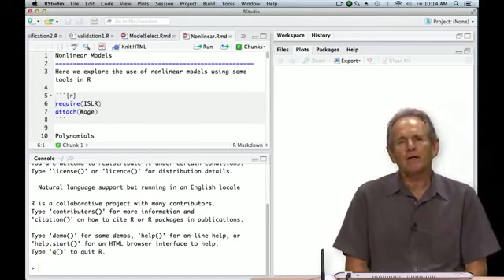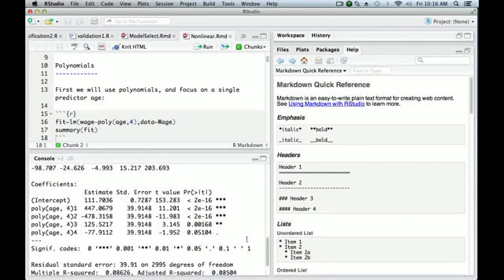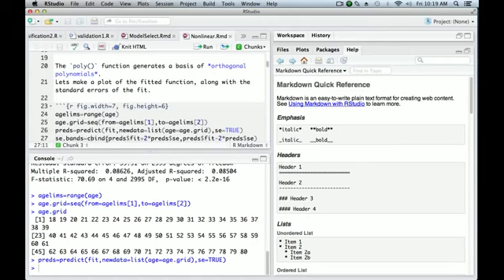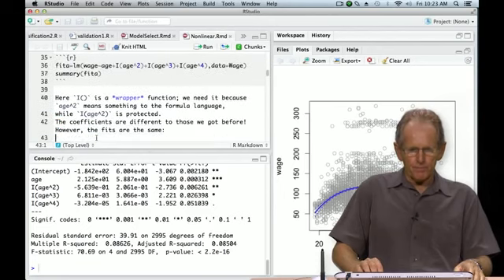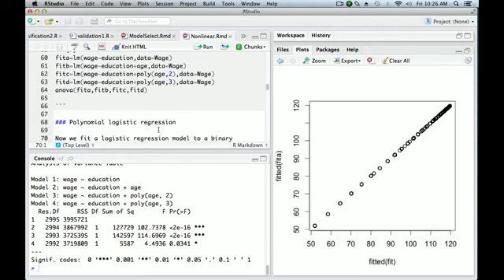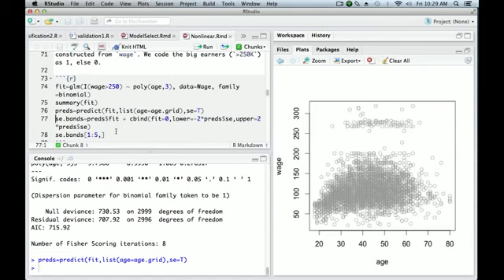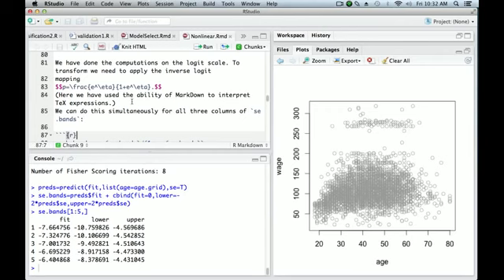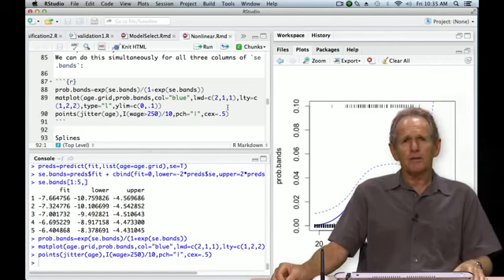Statistical Learning: 7.R.1 Polynomials in GLMs